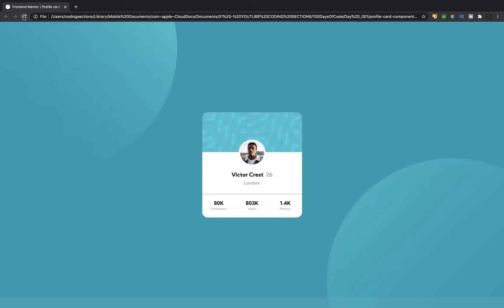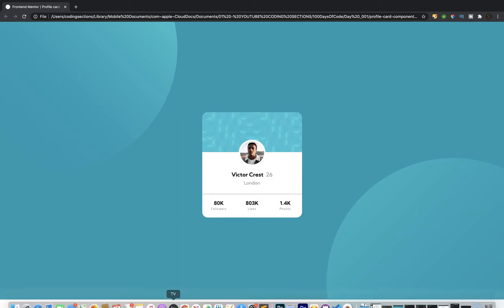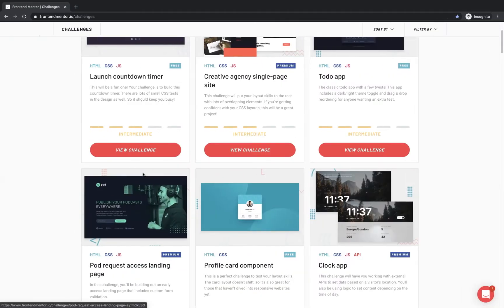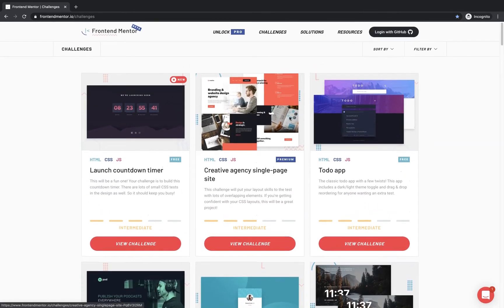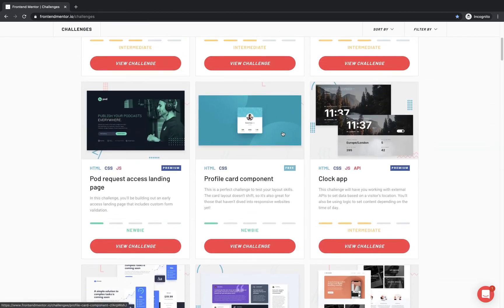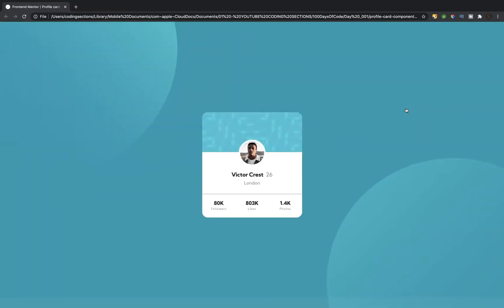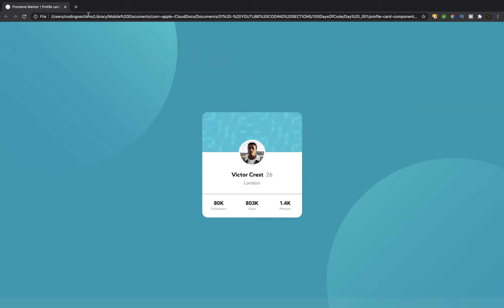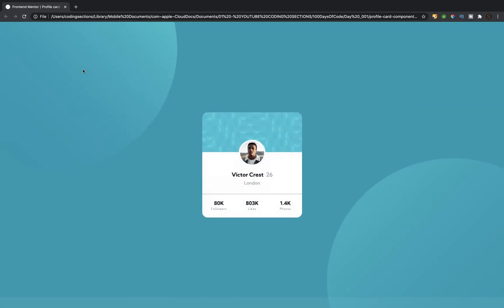HTML and CSS Building a Simple Card Element (Videoclip) | 100DaysOfCode Challenge | Frontend Mentor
HTML and CSS simple website card element including animations, display flex, position relative and absolute, keyframes and other little techniques.

This is the video I made for Day #001 of my 100DaysOfCode Challenge, which is also my personal challenge of 100DaysOfVideo for the channel! I am very excited to start this journey and I would like to invite you to follow me on that!

For this first video, I am building a Website Card Element from the Frontend Mentor platform (check their ), which is a VERY COOL website where you can find free challenges that you can use to improve your skills and share with the community, contribute with feedbacks and of course also receiving good feedback from more experienced front-end developers. Btw, thank you Matt !

Please let me know on the comments what do you think about my code, what would you make different and also do not hesitate if you have any question that I could help.

(The link for the tutorial will come soon, I had problems with the tutorial video narration so I will need o make it again lol).

Happy coding for all.

Please follow the channel and share the video, it helps us a lot to keep providing and improving this job for you!